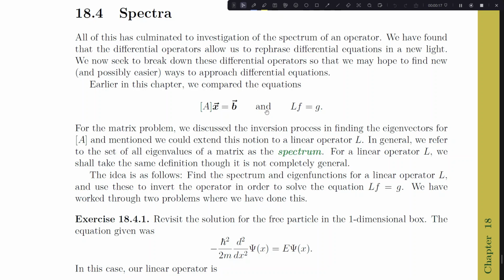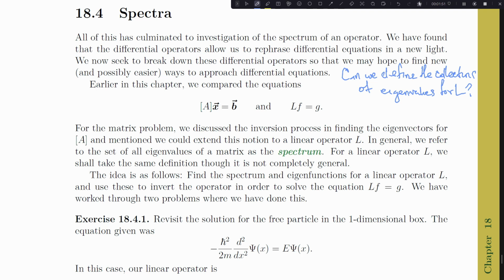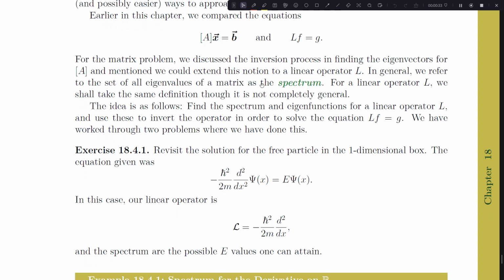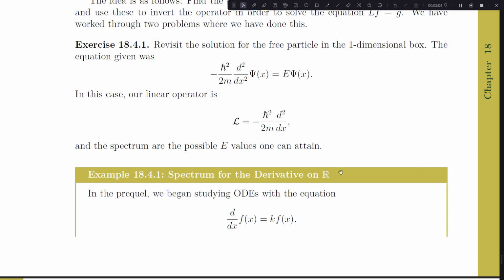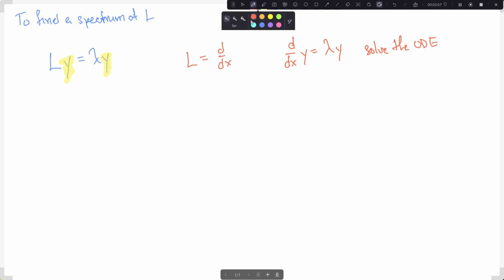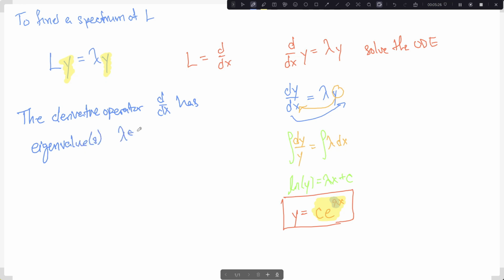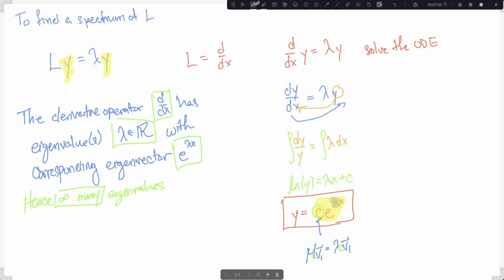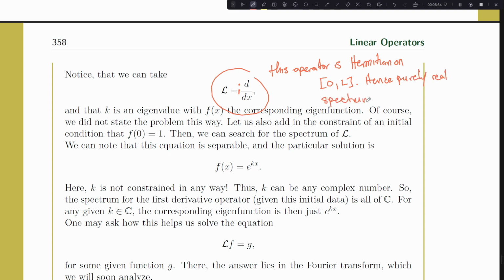Spectra of linear operators